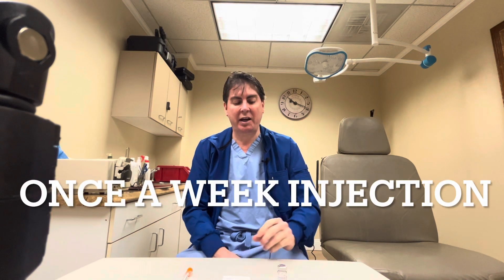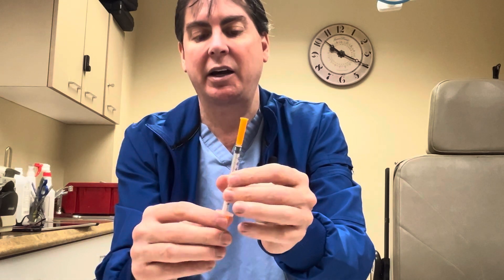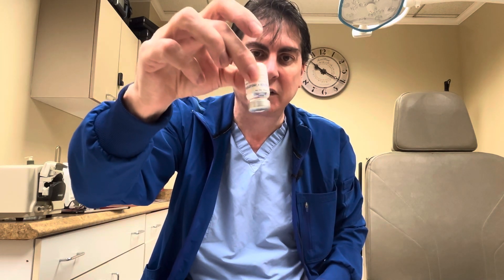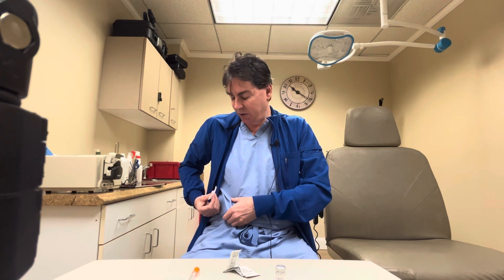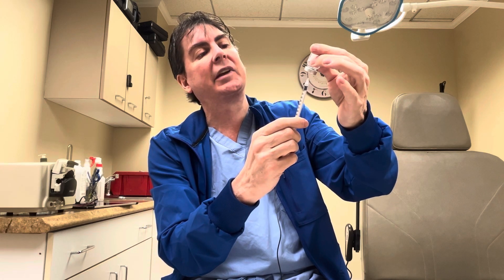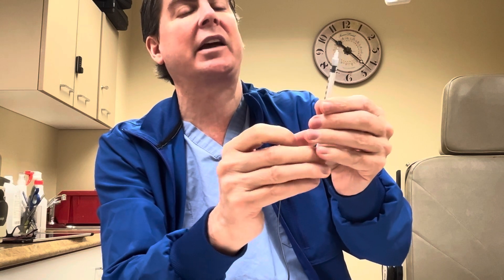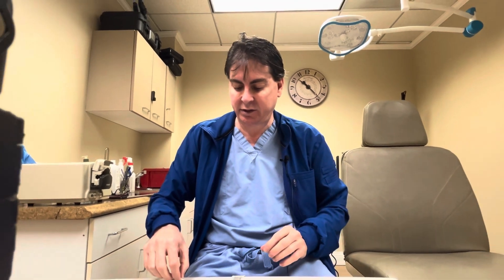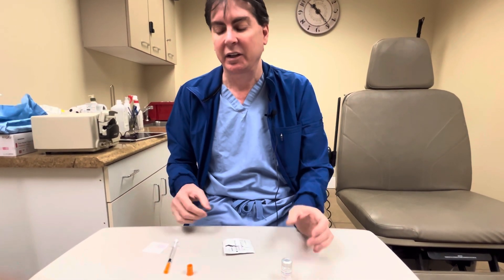Dr Varano demonstrates how to self inject semaglutide